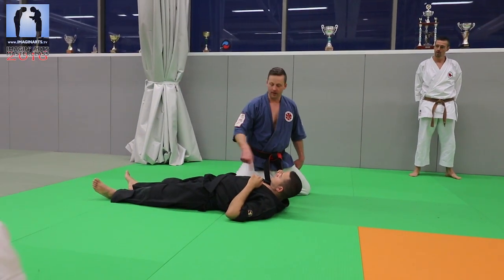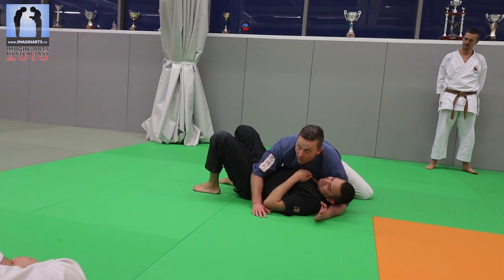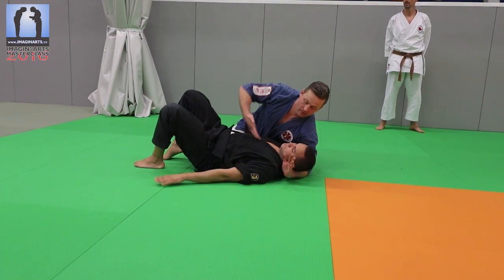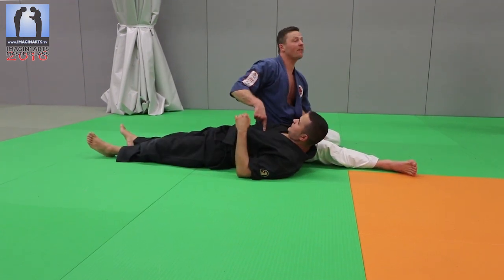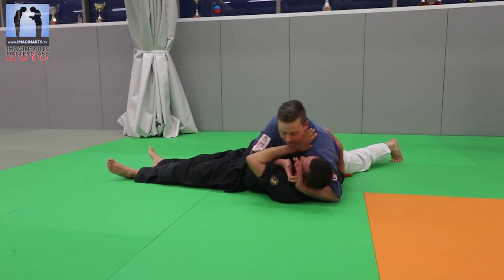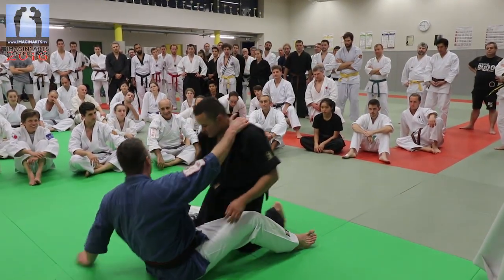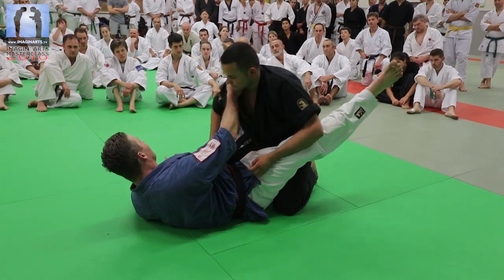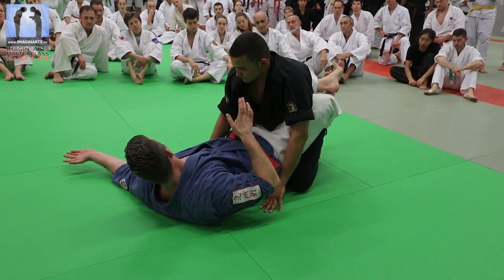Techniques de Kyusho au Sol avec Leeroy Röder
Leeroy Röder est un expert international vivant aux Pays-Bas. Il est le co-auteur du DVD Kyusho Waza 3 : les armes naturelles du corps humain. Dans cette vidéo filmée au Masterclass 2016, il vous explique comment utiliser les points vitaux, points de pression, dans un combat au sol.

Inscris toi à la newsletter 100% Arts Martiaux pour ne louper aucune vidéo et article à paraître.

Leeroy Röder sera de nouveau en stage en France pour le Masterclass Special KYUSHO en novembre 2017. Ne manquer pas ce rendez-vous incontournable des amoureux et curieux des points vitaux et points de vie.